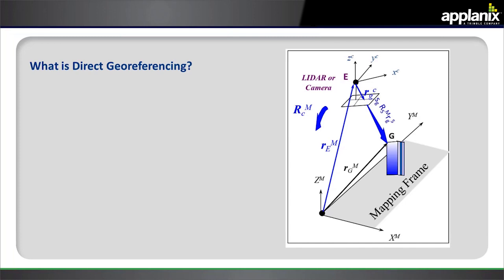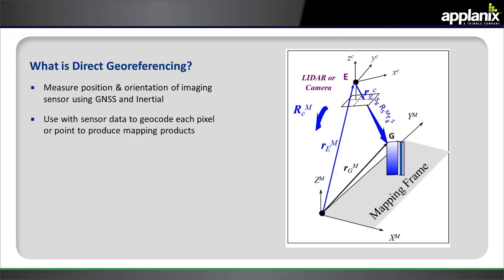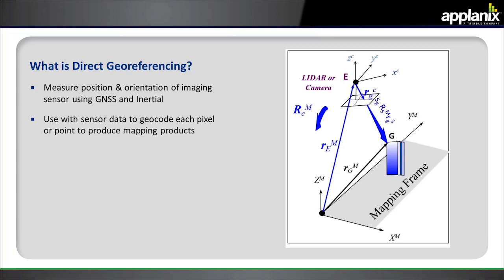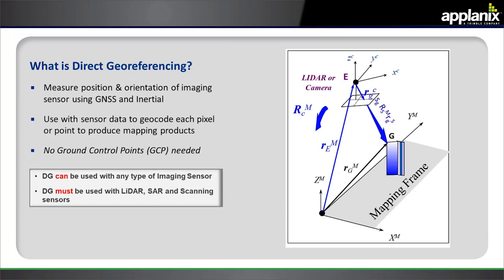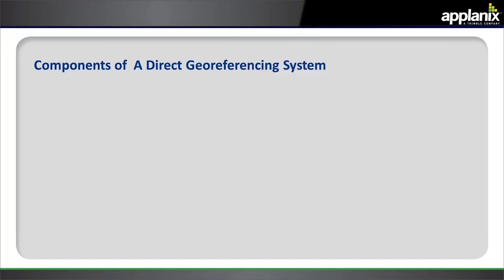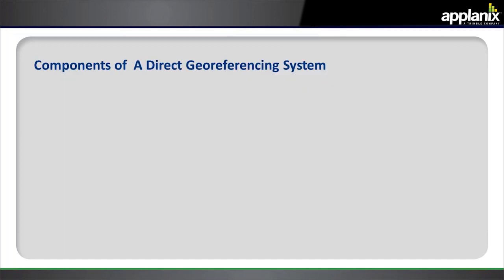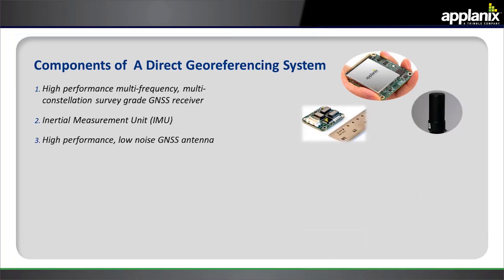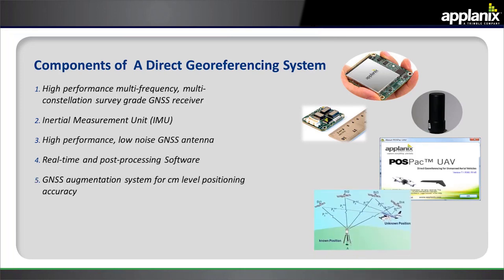What is Direct Georeferencing?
Joe Hutton, Director of Airborne Products at Applanix explains Direct Georeferencing.